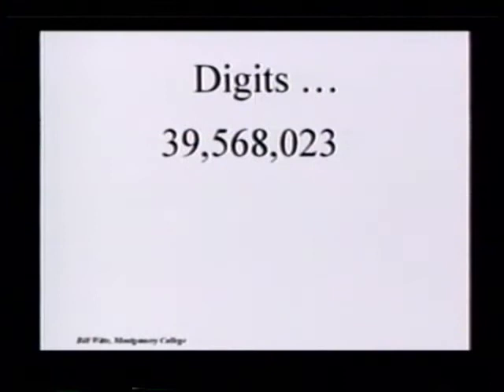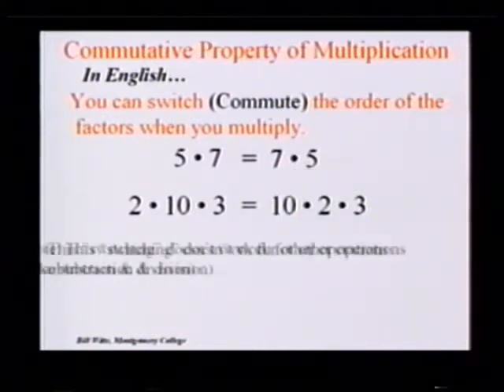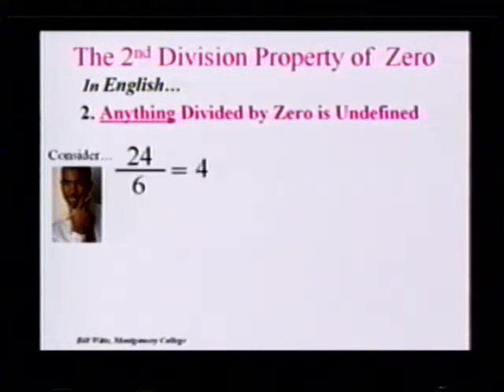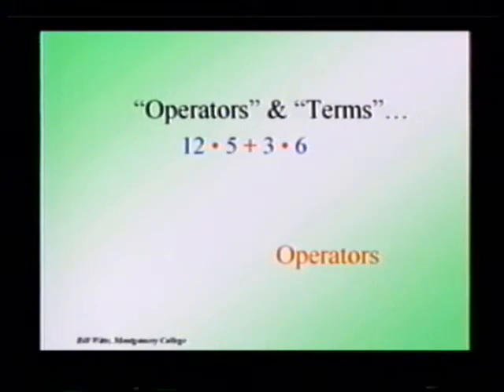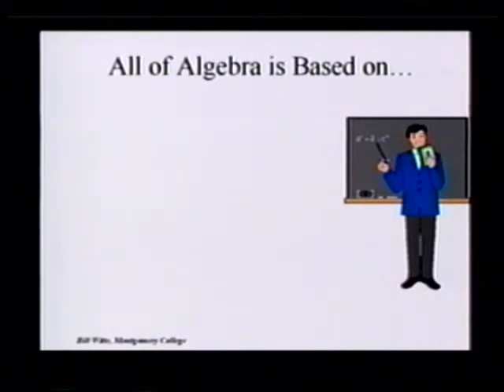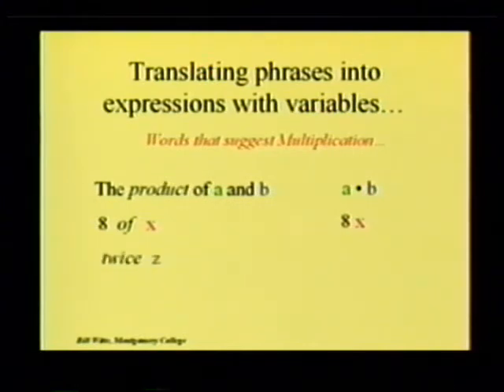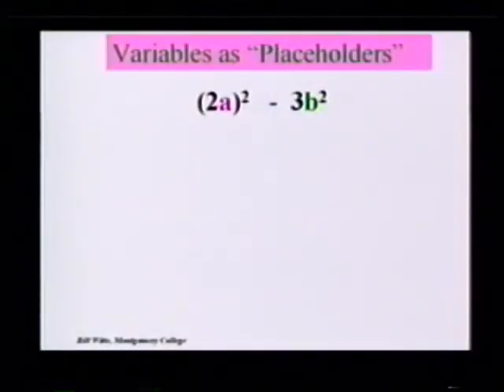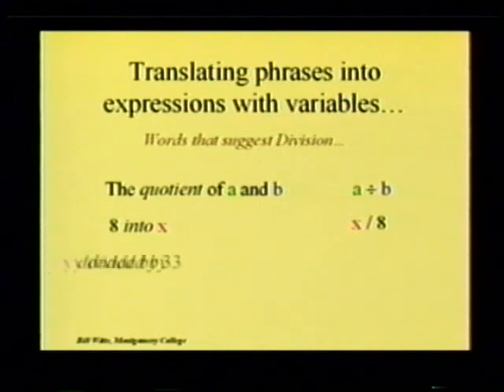MA090 Week 2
Using Exponents & The Order Of Operations